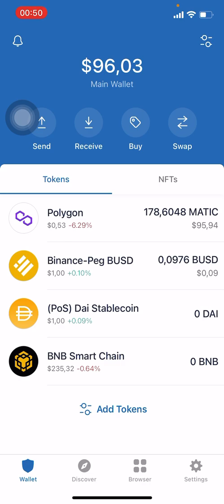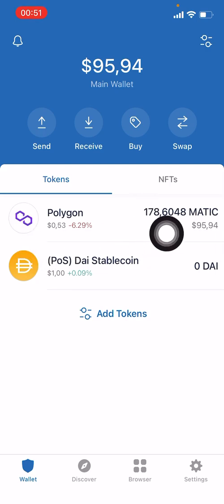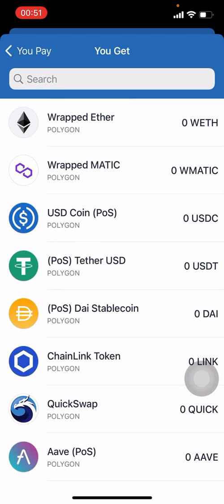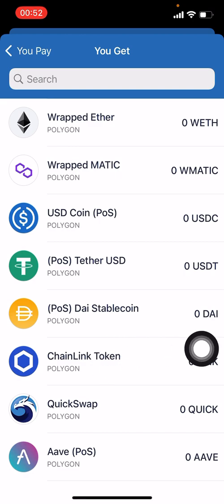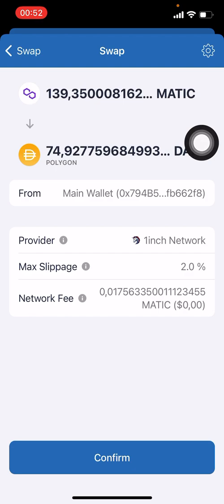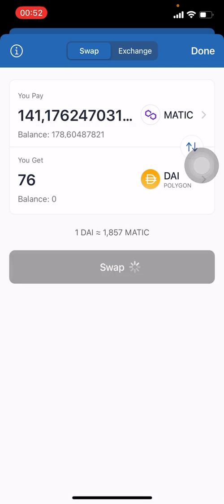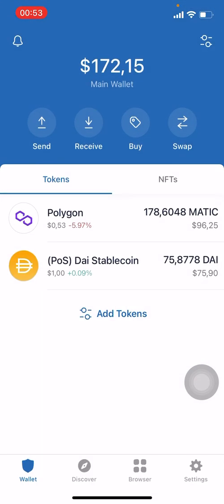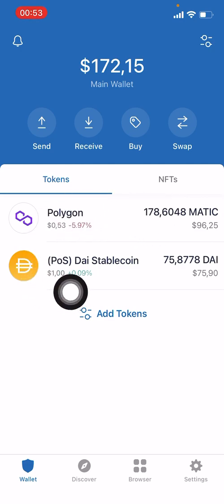How to convert/swap MATIC (POLYGON) to the correct DAI STABLECOIN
A quick and easy tutorial on how to convert/swap POLYGON (MATIC) to the DAI STABLECOIN ON THE POLYGON NETWORK.